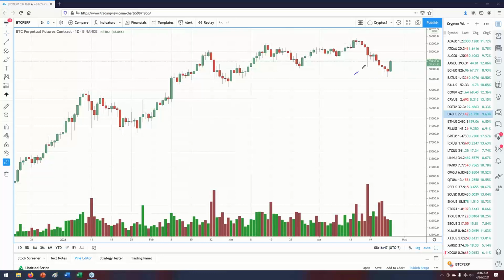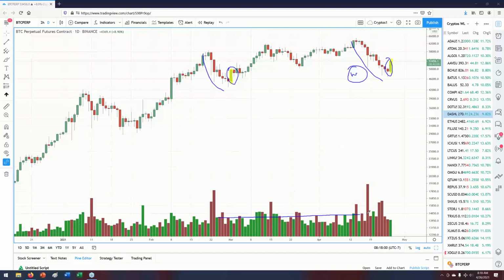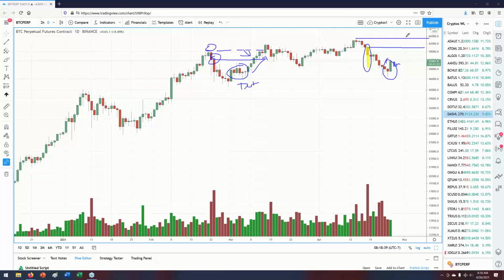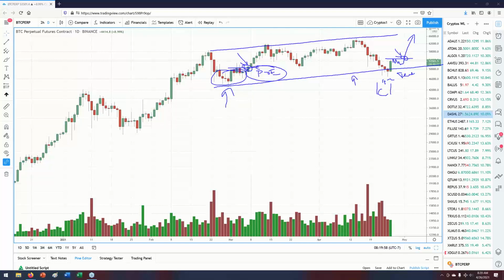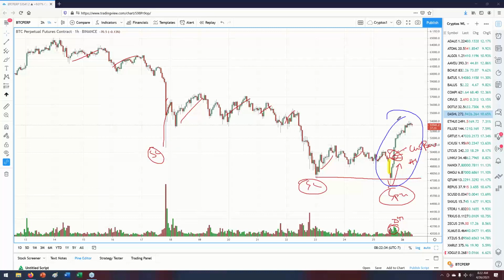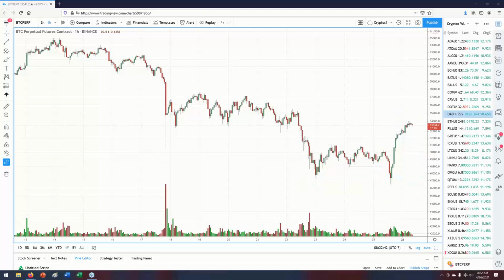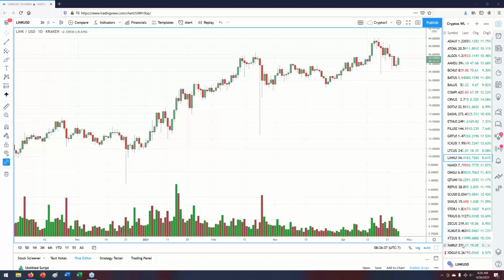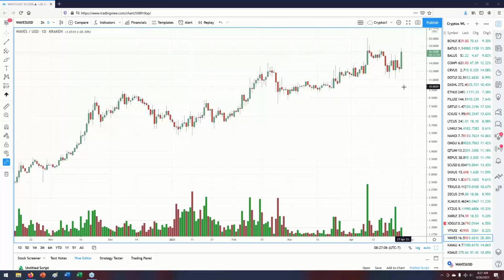2021 04 26 WCTLab market update #19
Join us on our new crypto discord channel!